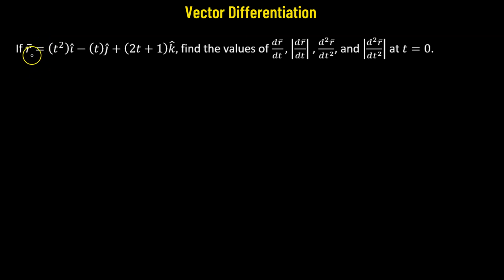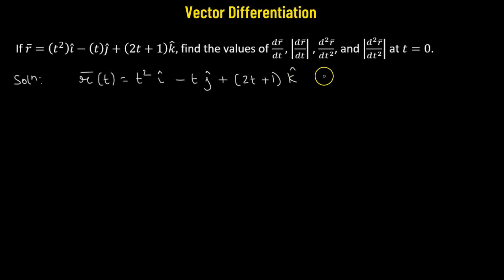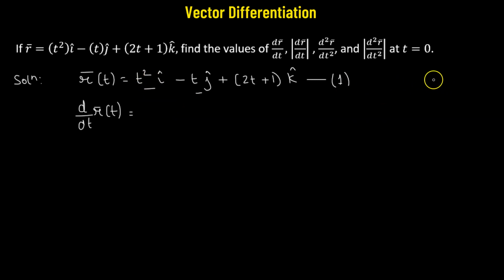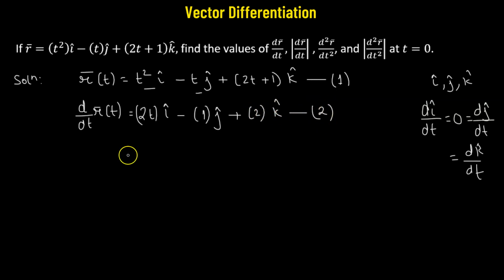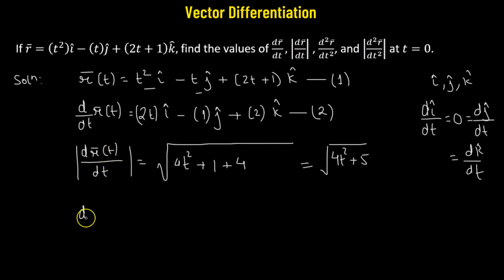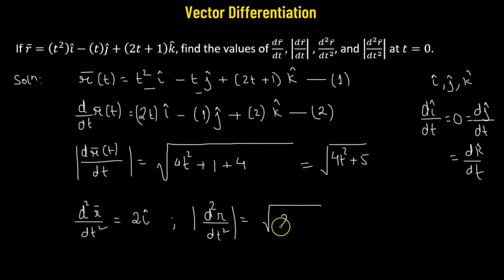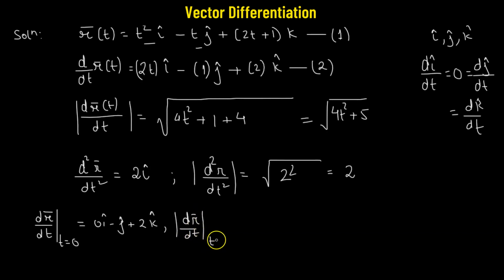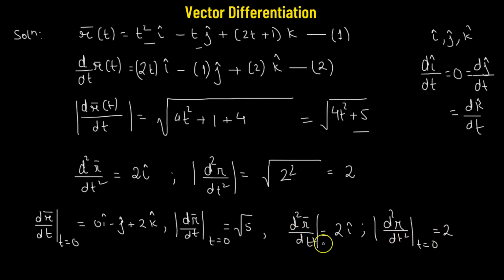2.11 | Vector Calculus | Problem On Vector Differentiation